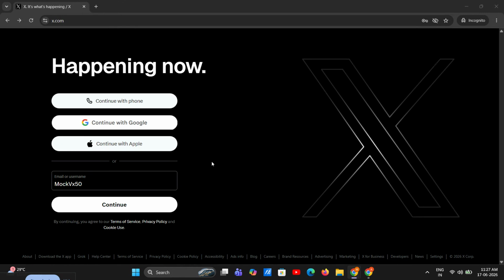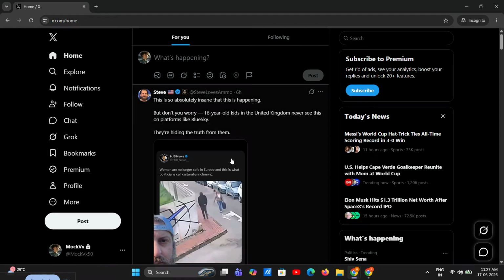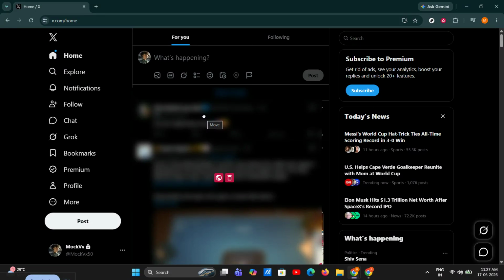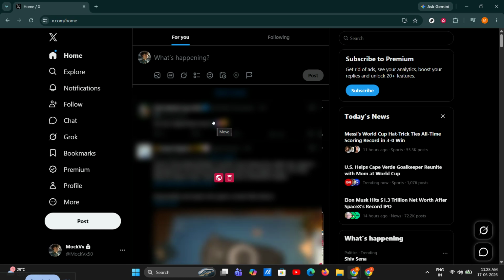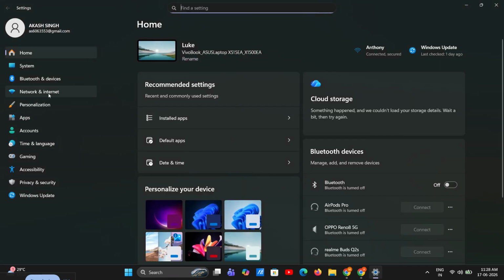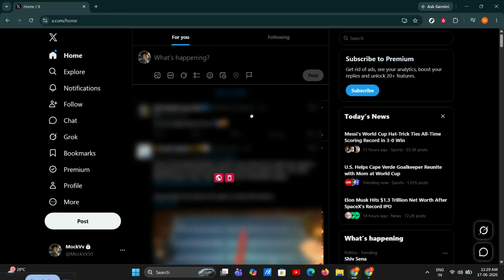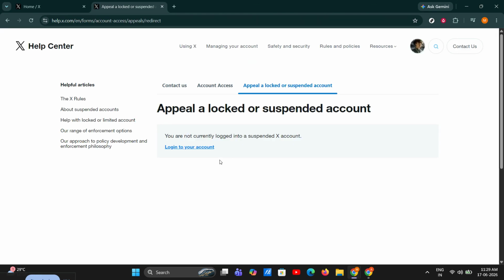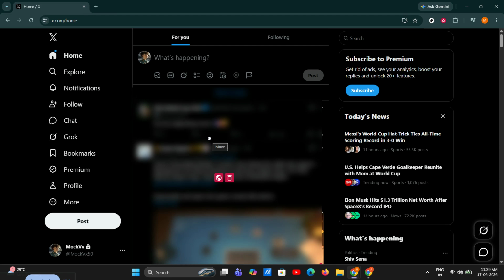How To Fix X.Com/Twitter Error 64 (Easy Guide)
Learn how to fix X.com/Twitter error 64 on PC by checking your account status, clearing cache and cookies, disabling extensions or VPNs, and submitting an appeal if needed. This easy troubleshooting guide walks you through the most common causes and solutions step by step.

🕚Timestamps:
0:00 Intro
0:22 Check Account Status
1:10 Clear Browser Cache And Cookies
2:00 Disable Ad Blockers And VPNs

✍️What You'll Learn In This Video:
• How To Check X Account Suspension Or Restriction Status
• How To Clear Chrome Or Edge Cache And Cookies
• How To Disable Ad Blockers, Privacy Tools, And VPNs
• How To Submit An X Appeal Form Correctly
• How To Troubleshoot Browser-Side X Error 64 Issues

💡Pro Tips:
• Use All Time when clearing browser data for the best results.
• Try X in an incognito window after disabling extensions.
• Turn off your VPN before submitting another login attempt.
• Keep your appeal short, clear, and polite for faster review.
• Check Gmail regularly for updates from X Support.